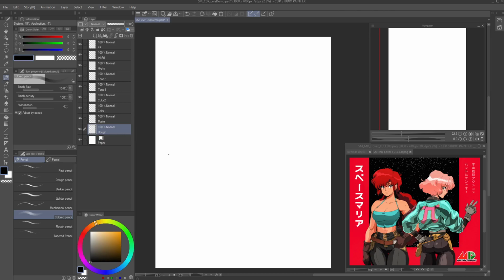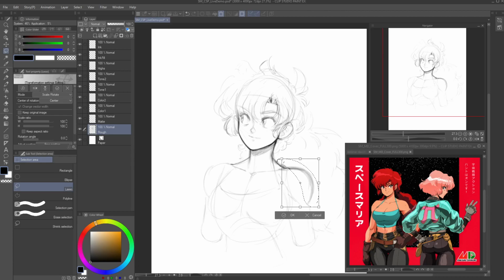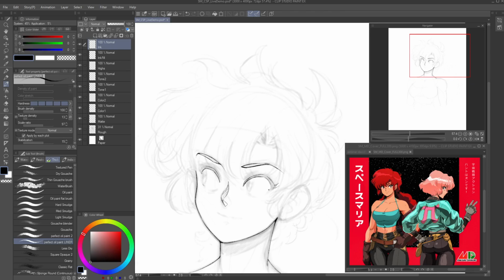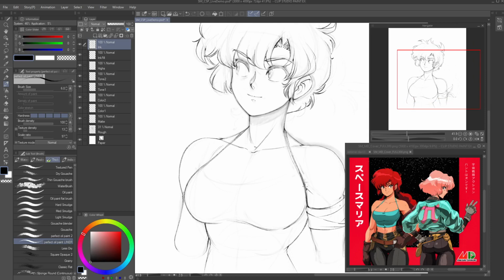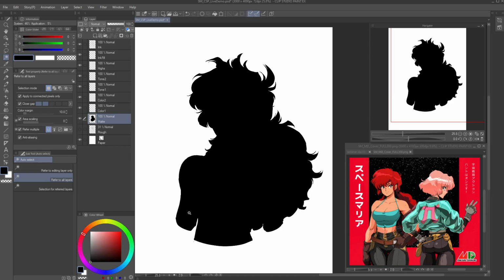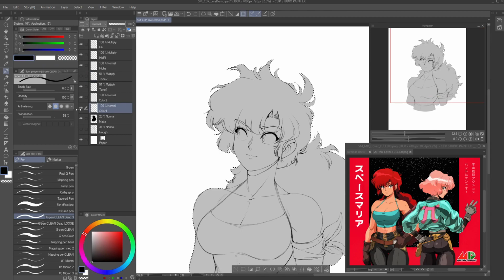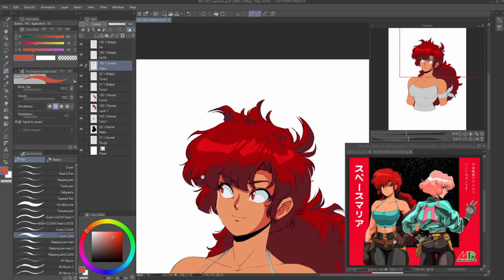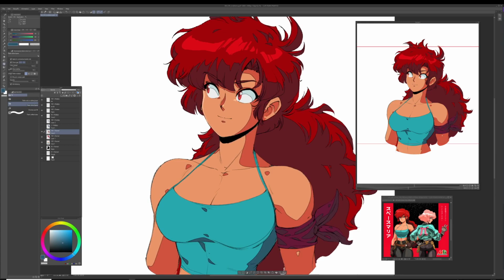*VOICE ONLY* Creating Retro Anime - Clip Studio Paint Webinar - David Liu - JAN2021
**Voice ONLY version since other upload was blocked in some countries for copyrighted music.**

Heya guys! Here's my recording from the webinar session earlier today. I recorded the rest of the process that went past the session time for yah.

Also apologies ahead of time as I made the mistake of not recording my PC audio so the interviewer from Celsys wasn't recorded in this vod. So I'll my mysteriously talking to myself for the whole video. :P

Thank you all so much for the warm reception and coming in to the webinar. I hope what I showed you today helps you with your own creative processes. There are so many techniques when it comes to digital art and I'm happy to add my approach creating retro anime to your arsenal.